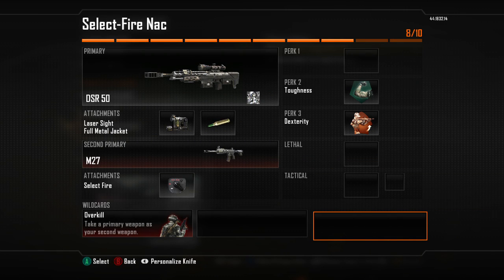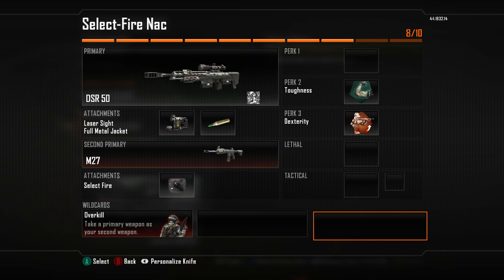Bo2 Easy Trickshots for Begginers #2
This is a really easy trick shot that YOU can hit. This tut was made for Xbox users (but still works on PlayStation). I am hoping to get an elgato but in the mean time imma keep make these little tut. Hope you guys (or galls it's 2017 you can't assume genders) enjoyed this video. I will try to make more in the future.